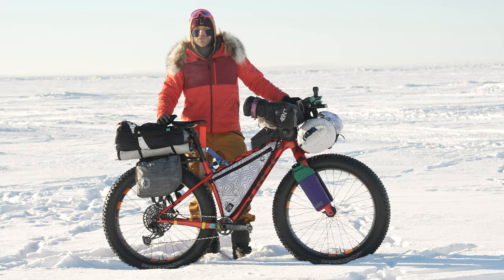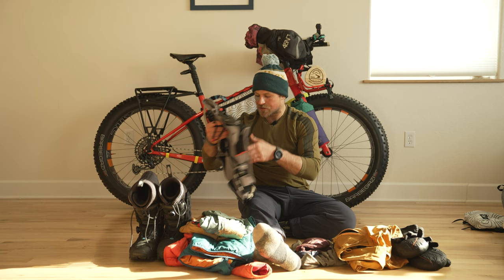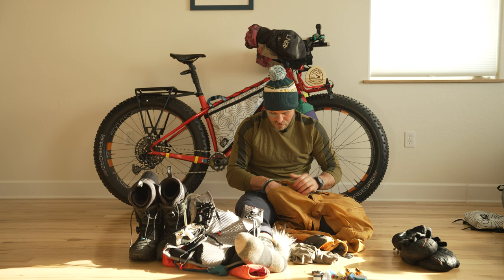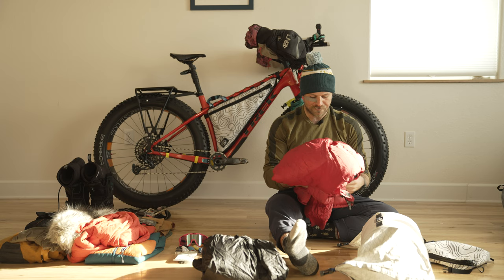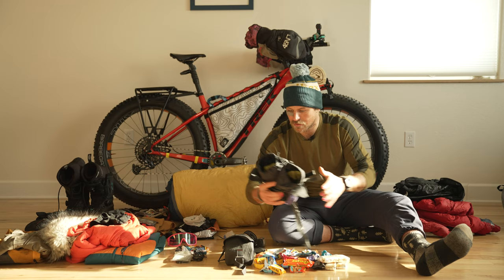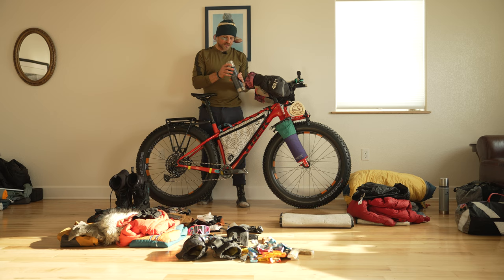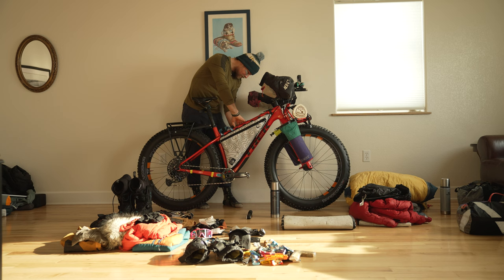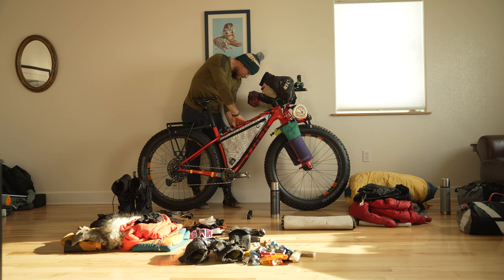Iditarod Trail Invitational Bikepacking Gear Breakdown with First Place Finisher Miron Golfman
- Miron Golfman recently won Iditarod Trail Invitational race, a 1000 mile fat bike race that starts in Knik and ends in Nome, AK. This year he experienced brutal conditions with whiteout conditions, multiple days in -50 degree temps, and miles of walking his bike when there was not a packed trail. In this video, we provide a comprehensive breakdown of all the gear he brought and utilized throughout the race. What worked, what didn't, and everything in between.

FULL GEAR LIST:

- Avid - BB7 Rear break
- SRAM GX 12 speed drive train
- Nextei Wheels 96mm (Snow shedding)
- Bontrager Barbegazi tires w grip studs
- Trek fork + front rack

- Oveja Negra Bootlegger fork bags
- 45NRTH Pogies - Cobrafist

REPAIR KIT:
- Pump x2
- Tube
- Patch kit
- Sew kit
- Dynaplug extra valve core
- hanger
- chain
- extra brake pads
- Chain braker
- Zip ties
- Knife
- Multi tool
- Leathermen
- Spoke wrench
- Bolts kit
- Matches/lighter
- Chain lube + rag
- Gorilla tape

- Changing Cables for cash batteries
- Wall plug x 2
- Etrex (GPS) + batteries
- Phone + charging cable

- Socks: Darn Tough, thin x2, medium x2, extra warm x1
- Patagonia Down pants
- Mountain hardware Down shorts
- Mountain hardware Heavy puffy
- Patagonia hoodie Wind shell
- Patagonia Hardshell jacket w/ Ruff
- Dissent 133 liner + over gloves
- Down mittens
- Sun hat
- Ibex quick link Buff x2

- Face mask
- Bliz Sun glasses /nordic lens
- Goggles (Clear lens)

GEAR:
- Sun screen (zinc)
- Wax rub (frostbite protection)
- Skin tape
- Leukotape
- Dermabond wrap tape (light brown)
- Shammie cream
- Salve
- Med kit
- Black ice Sleeping bag -40
- Thermarest neo air xtherm Inflatable pad
- Foam pad
- MSR xgk Stove + Fuel
- Snow Peak Pot/cup
- Bladder and pack thermos x2
- Cash
- Credit Card, ID

FOOD:
- Trail butter
- Insane amount of candy
- Heather's Choice Just-Add-Water Meals